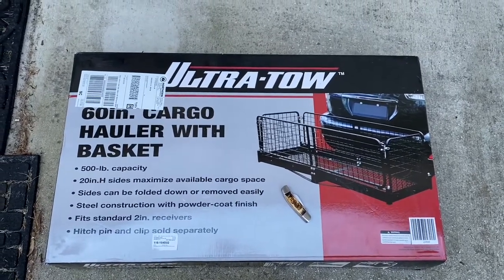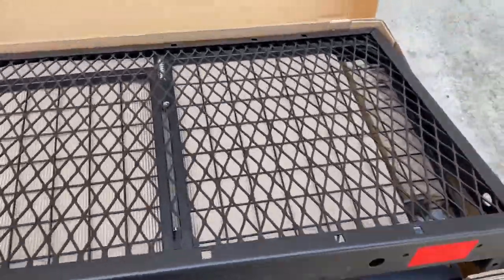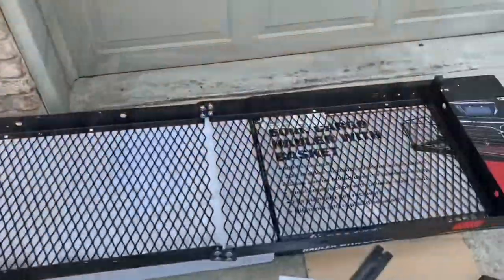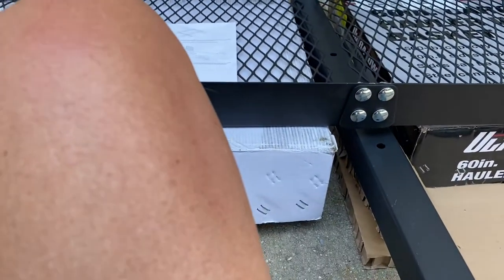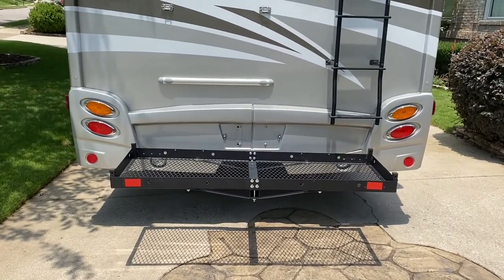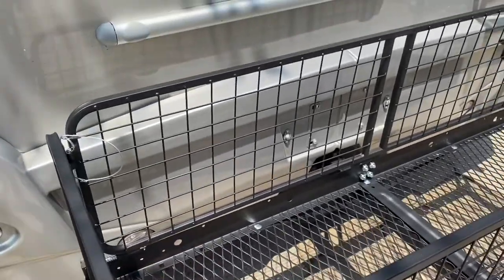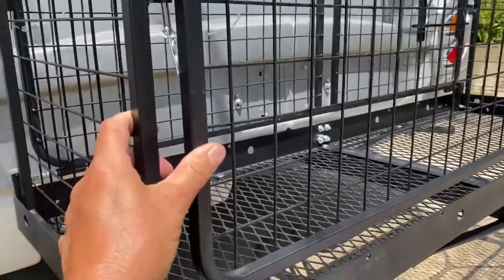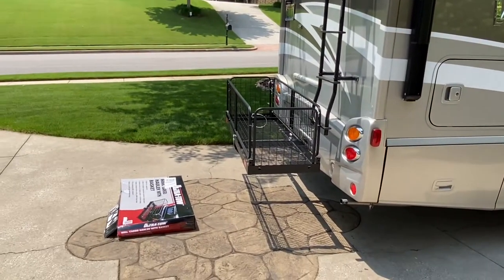RV Cargo Hauler Carrier With a Basket - How to install - Winnebago View or SUV or RV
I wanted a cargo hauler with side boards.  Or a basket I could drop things down into and not worry about them popping out so much.

I may still strap them down?  Not sure.  I will follow up soon.

I got this from Northern Tool.

It is heavy.    Not Aluminum.

Ultra-Tow Steel Hitch Cargo Carrier with Removable Basket — 500-Lb. Capacity, Black, 60in. x 20in. x 20in

Cheers.

Rod